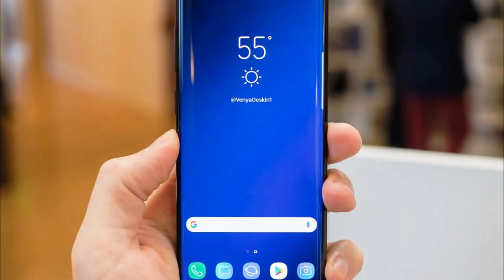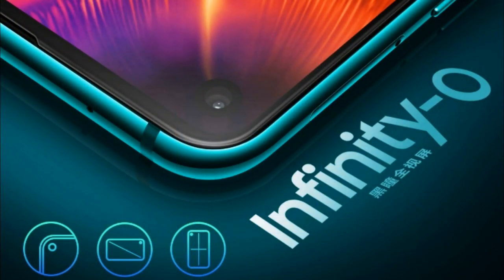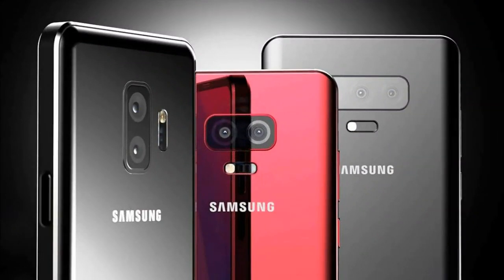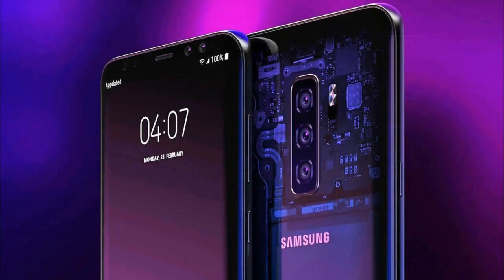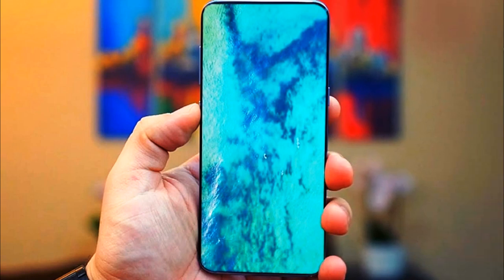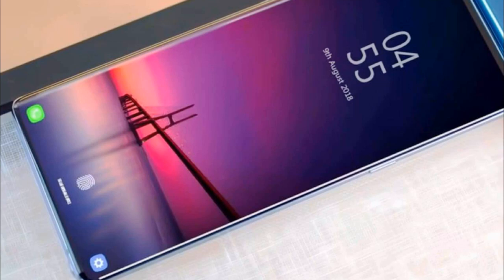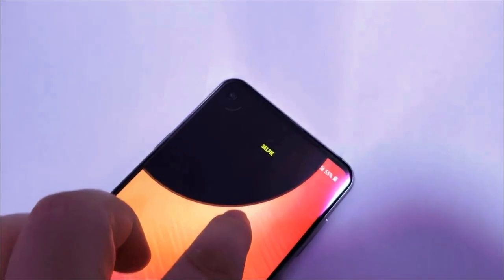Samsung Galaxy S10 NEWS Specifications Revealed to Research, Sensation